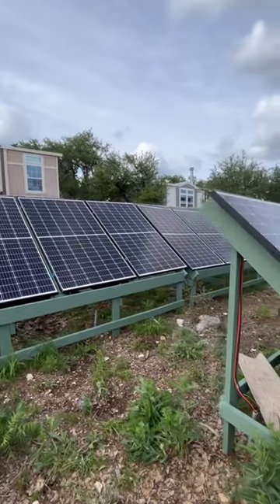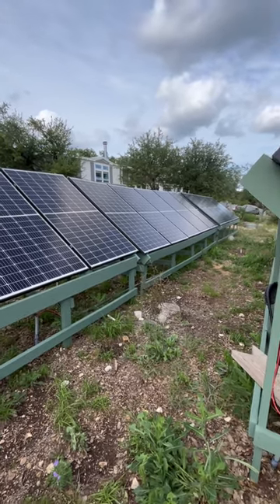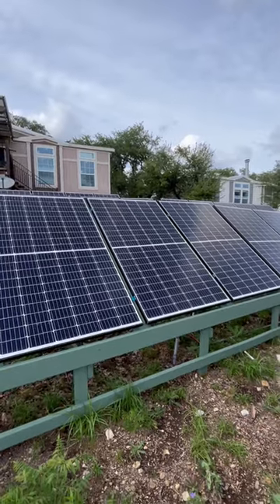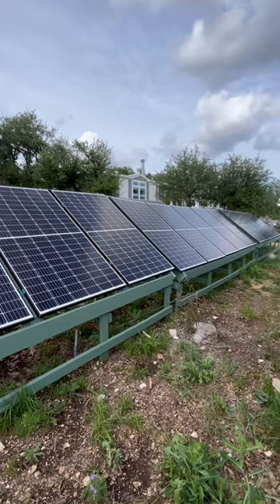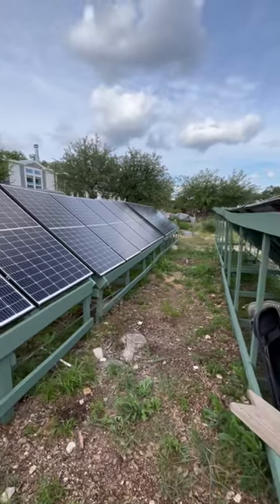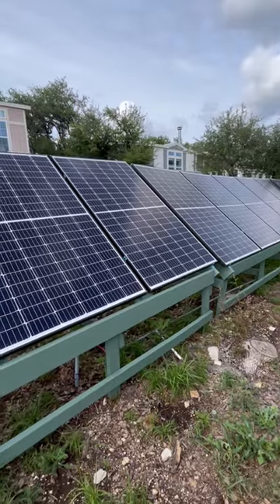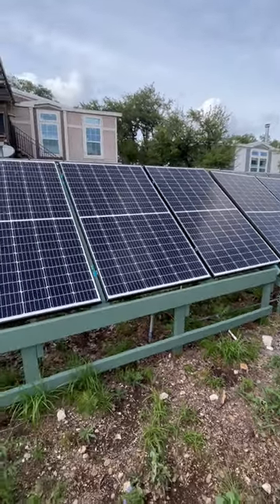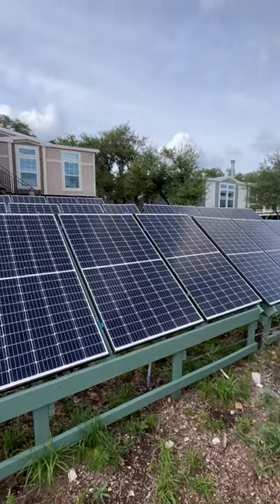Why I went with ground mount solar panel racks made of wood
In this video I explain why I built my ground mount solar panel racks out of wood.

Here’s the link to where you can download my free solar system diagram and parts pdf, I also have added off grid battery information that you’ll find helpful. This also shows the diagram of my entire off grid (and tied to grid as backup) solar system.

- Ron Paul Homeschool Curriculum - This is the homeschool curriculum I recommend if you want your kids to be educated in all the basics, plus pro free market, personal finance, and entrepreneurship. It’s video based so parents don’t have to instruct much at all. Click on the link below to be taken to their website. If you purchase the course using the link below shoot me an email at Brian@practicalpreptx. I don’t have a discount code for this one, but I’d like to mail you a few goldbacks for supporting this channel so you can teach your kids about gold backed money!

- Signature Solar - This is where I bought my solar battery bank for my off grid solar system. They are based out of Texas and even offer over the phone support on Saturdays. They have great products for off grid solar.Here’s a link directly to the batteries and rack I bought

– ShopSolarKits.com – this company sells my exact off grid solar system (except I have 6 batteries instead of 4). Make sure to check the Sol-Ark 15k box to get that inverter (it’s much better than the 12k version). This system is awesome for both off grid, and if you want to remain connected to grid as backup power in case of many cloudy days run your batteries down. Below is a link to that complete system.

- The Wellness Company – This is an alternate form of medical care that hasn’t gone off the rails like most of the medical industry since covid. They offer both natural and western forms of medical care. They are for medical freedom!

- Jase Medical – This is a company providing emergency anti-biotic kits. In case there is a shortage of critical antibiotics or medical providers just refuse to prescribe them like certain other pharmaceuticals during covid. It’s prudent to be stocked up just in case.

- Secede from the banking system – I’m a licensed insurance agent who focuses on the infinite banking concept (which my family uses personally). By using this concept you can remove yourself from the traditional lending system.